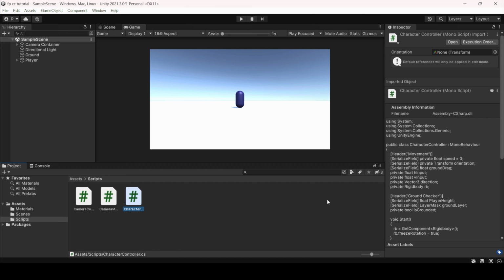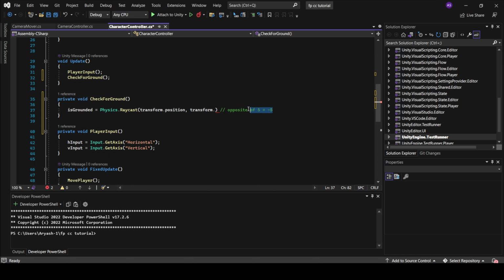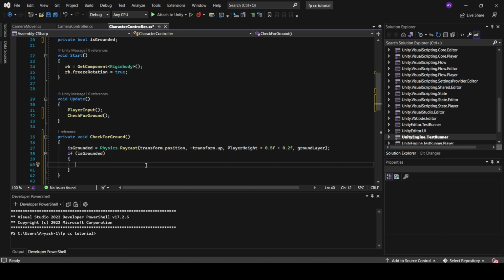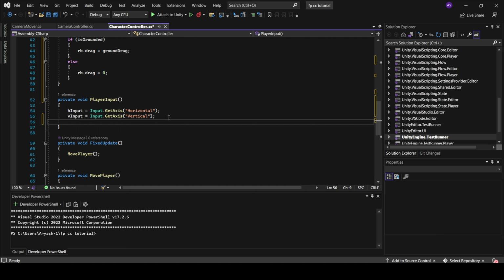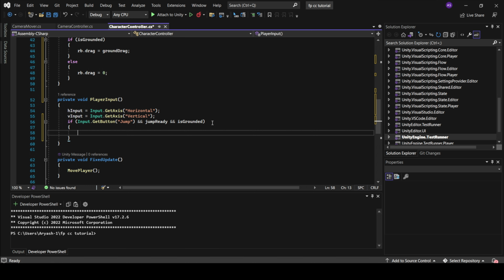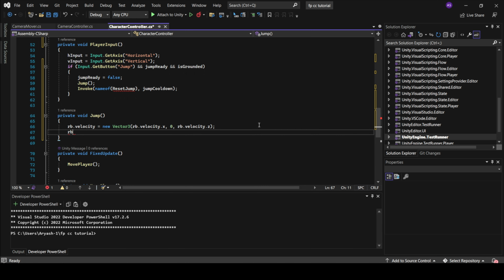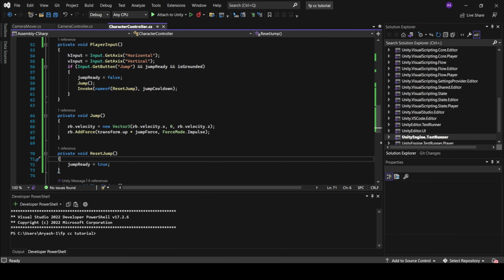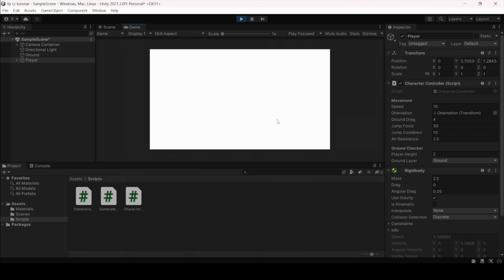First Person Control Ep. 4 | Unity 101 Series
In this video, we’ll be continuing our First Person Control project by adding jumping movement with realistic physics. Make sure to watch Ep. 1, 2 and 3 before watching this.

TIMESTAMPS 🕛
0:15 Intro
0:55 Tutorial Starts
3:55 Raycasting Explained
8:30 Fixing groundDrag
14:45 Conditional Statements
19:10 Handling Jumping
23:05 Explaining 4 Types of Forces
26:15 Testing Code
27:05 Polishing Code
27:45 Finishing Up
31:00 Final Result
32:10 Special Announcement
32:40 Outro